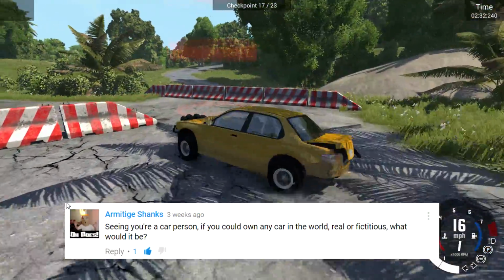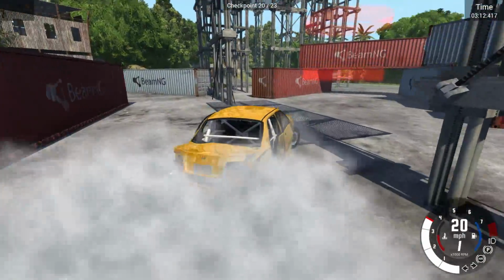ANSWERING YOU QUESTIONS! | THANK YOU FOR 600 SUBS!!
▽ About Me
● Playing games like 7 Days to Die, Far Cry, Borderlands, H1Z1 and more.